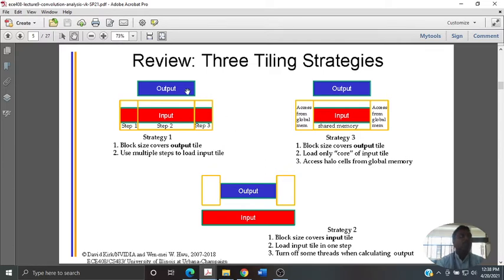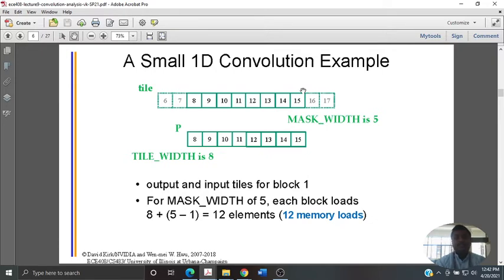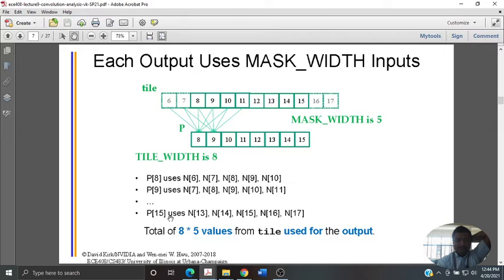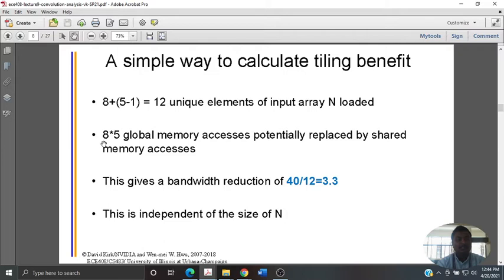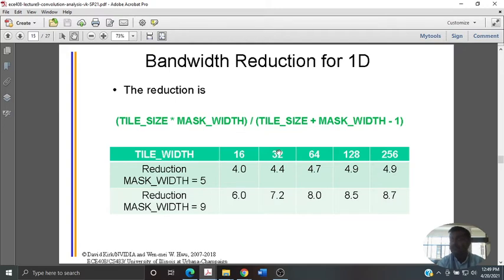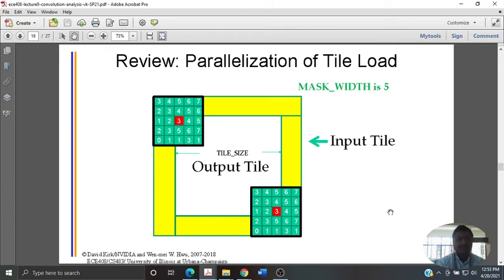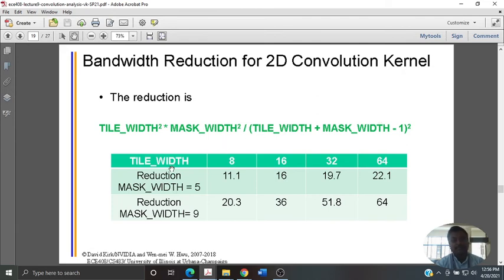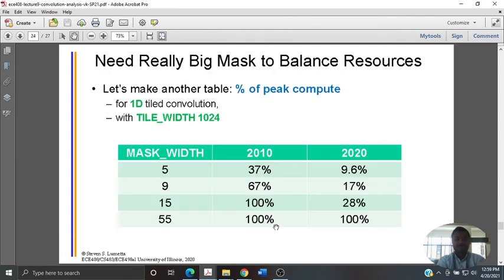Parallel Patterns : Convolution 3